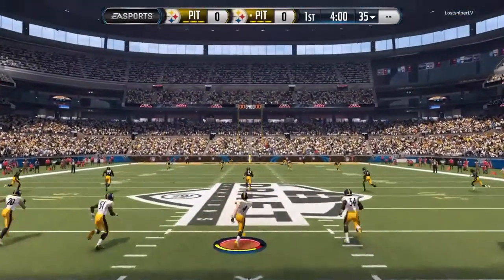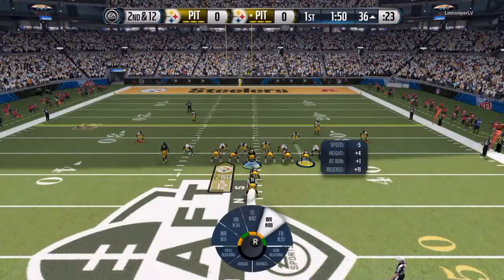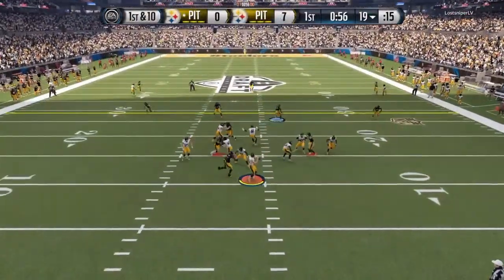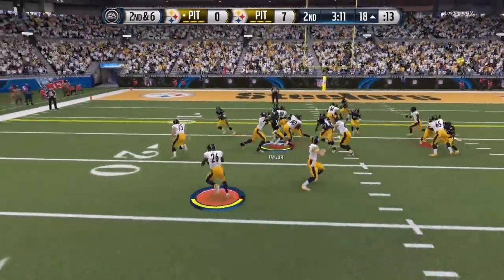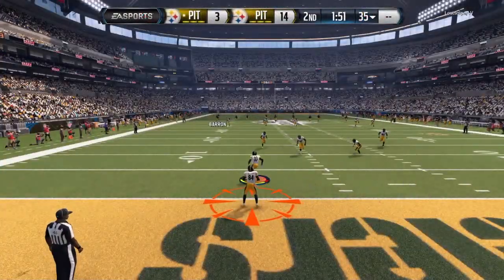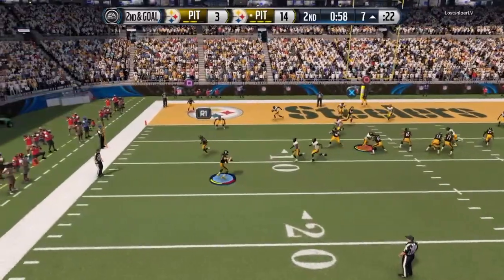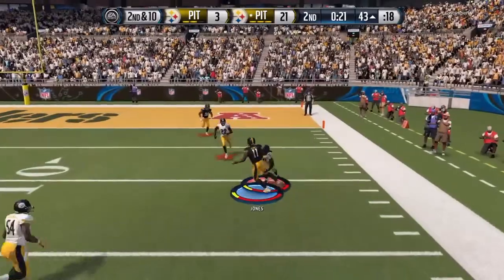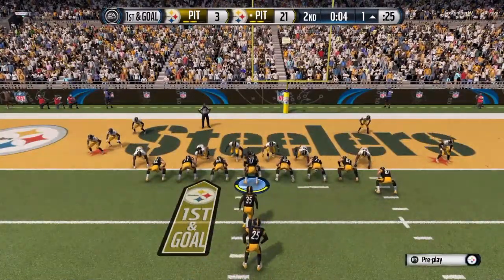Draft Champions Episode 3: Throw up the X Dez